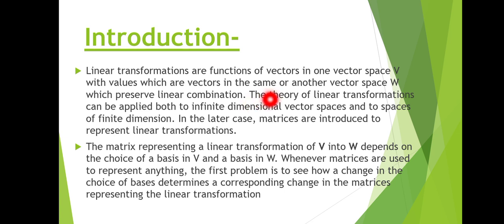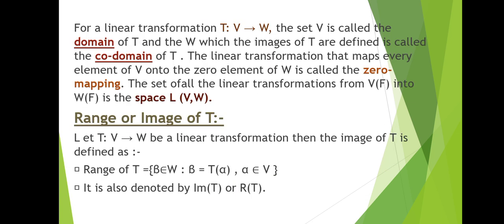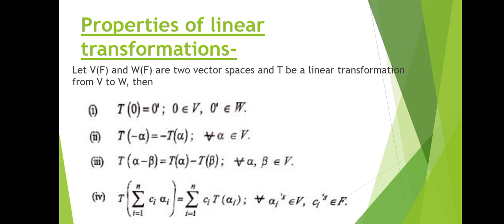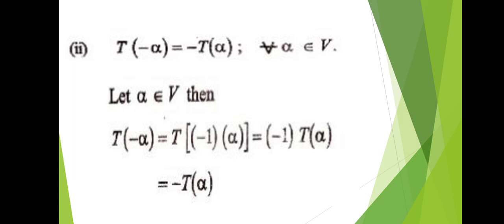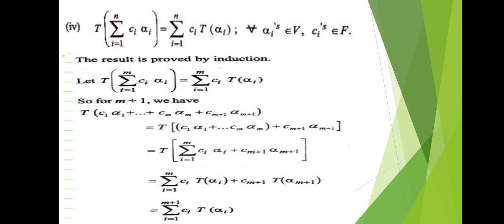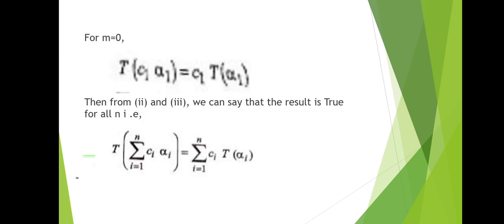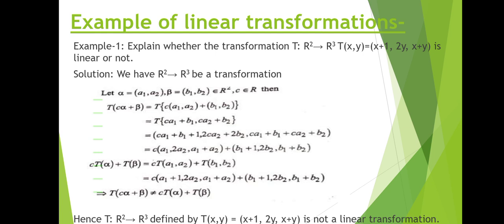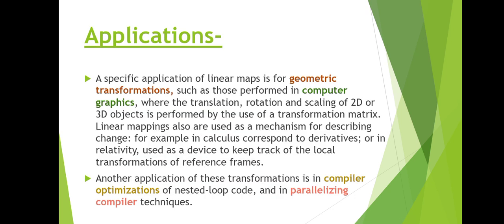LINEAR TRANSFORMATIONS ||Savita Yadav 205032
Linear transformations ,its properties and example